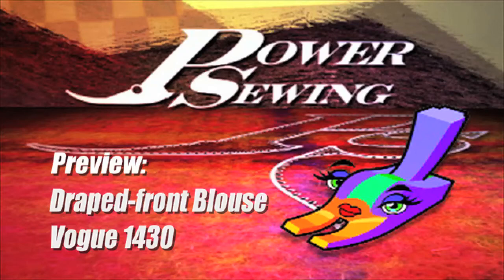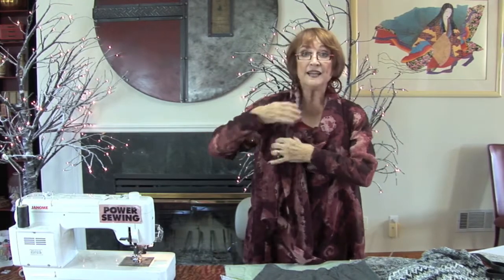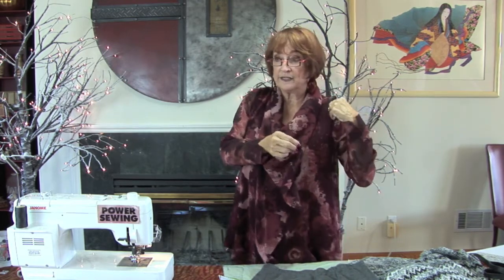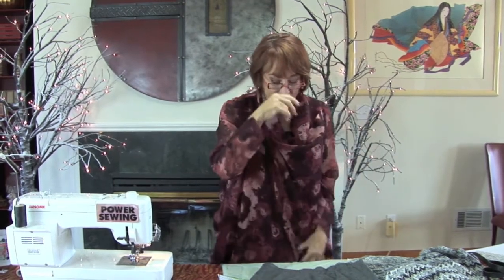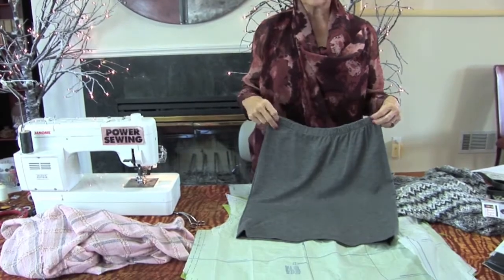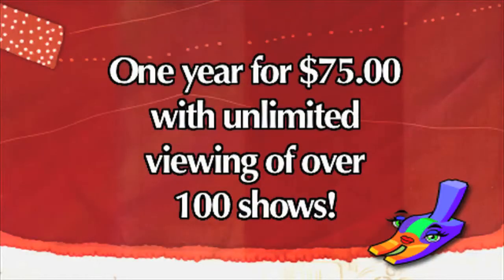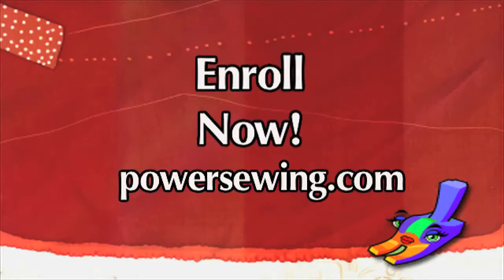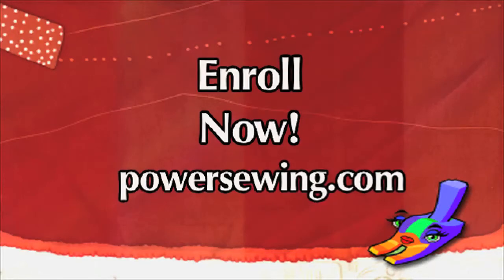Power Sewing WebTV Preview Episode 224: How to Make the Drapey Top (Vogue 1430)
If you are looking for a fun shirt, which can be worn belted or not, worn closed on both sides or left open and worn as a light jacket, this is it. Vogue 1430 is very fit forgiving and easy to make. Watch Sandra lead you step-by-step. Make it in any drapey fabric. If you make it in a knit, make one size smaller.